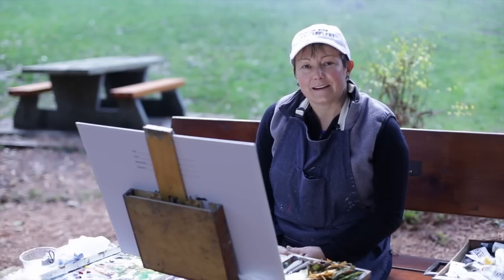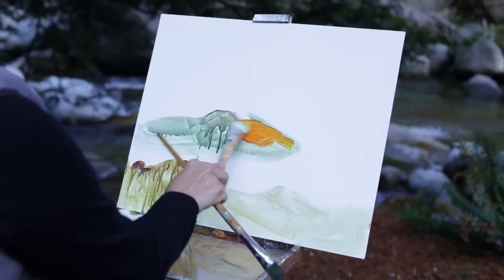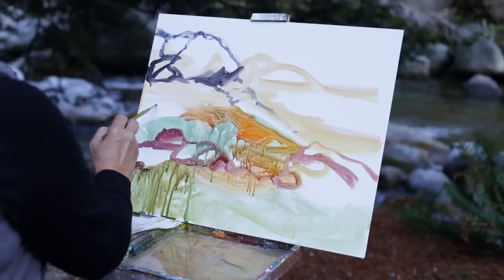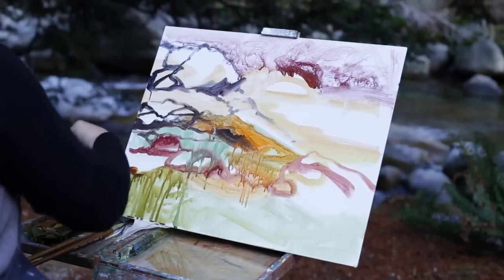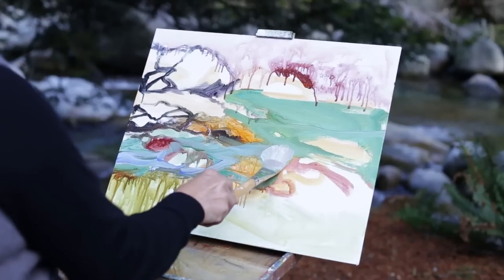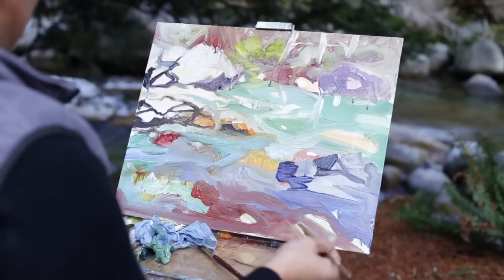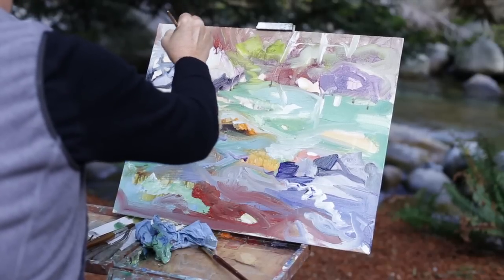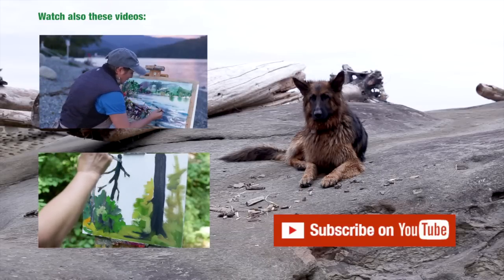Jane Appleby - Lynn Creek - 37 Stroke Acrylic - Explained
Painting on a bench beside Lynn Creek in North Vancouver, Jane Appleby employs water based acrylic paint to express the scene in front of her. In this 37 stroke painting, counted with collected leaves, Jane comments on what she sees and how she paints it.

Using creative brushwork and strong colour she covers areas quickly and with determination, also lifting areas with a cloth while the painting is still wet. Transparent passages along with saturated opaque overlays demonstrate acrylic technique well and the varying line work help build certain forms, resulting in a simplified waterscape to enjoy.